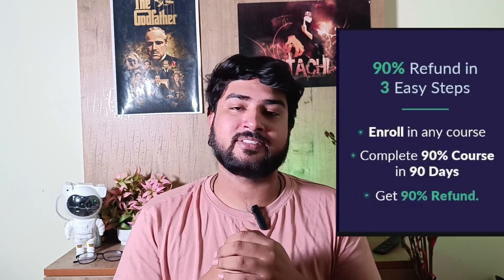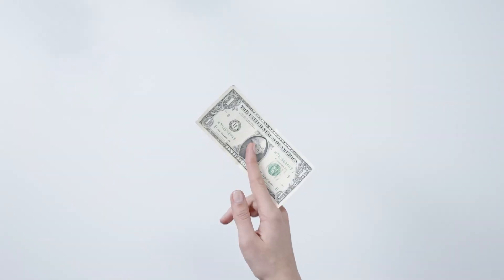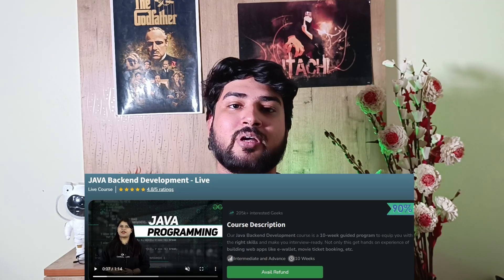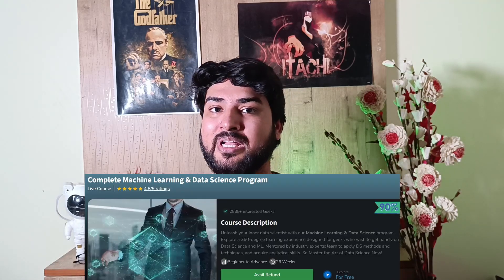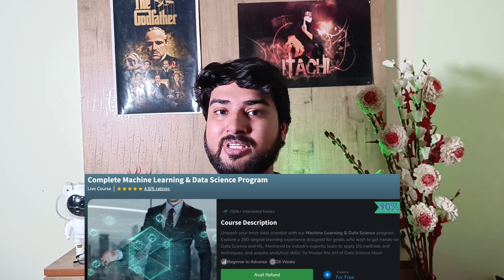GeeksForGeeks 90% Refund is Back | Best Courses to take🔥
Hi Everyone,
In this video I have shown the best courses that you can take while the 90% Refund Challenge is there from GeeksForGeeks.